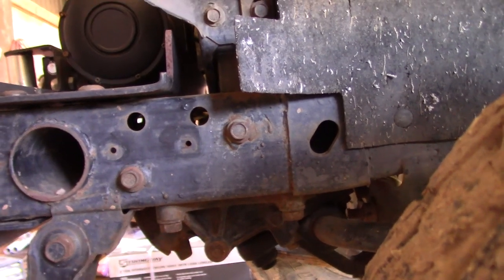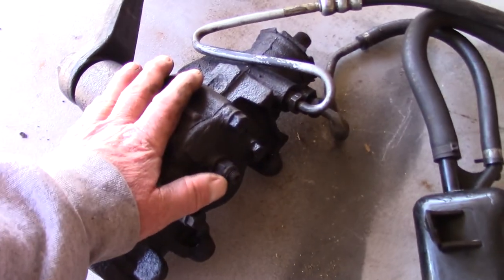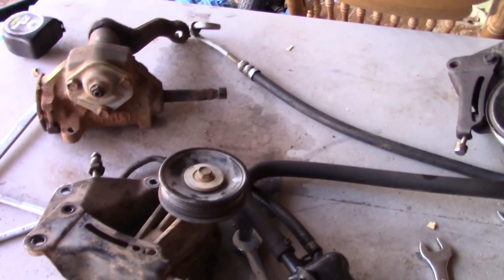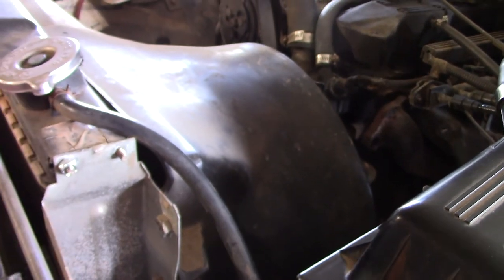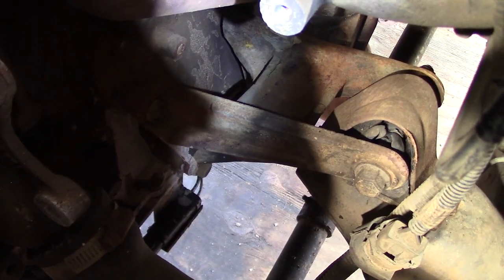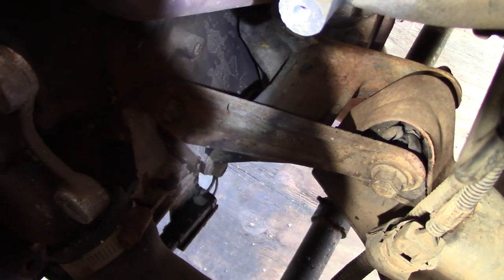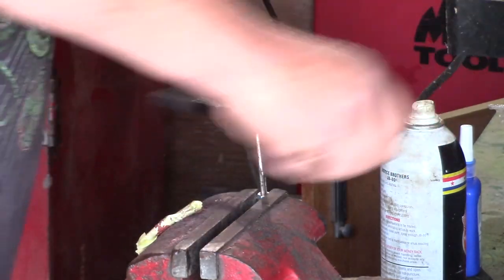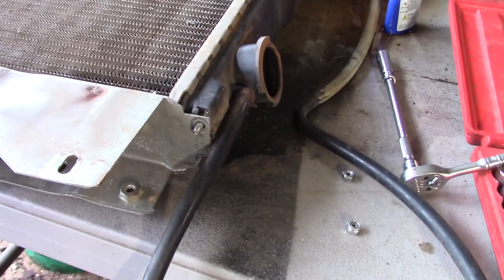YJ Jeep Power Steering Conversion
In this video I install the power steering gearbox and pump on the 92 Jeep YJ.
Run into some problems with the radiator , power steering bracket and it seems that I will need a different steering shaft.